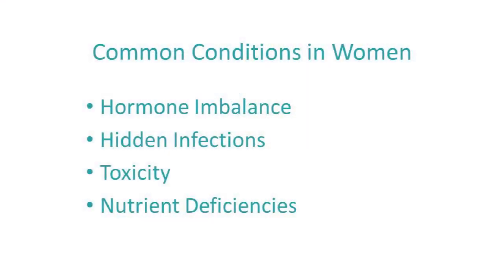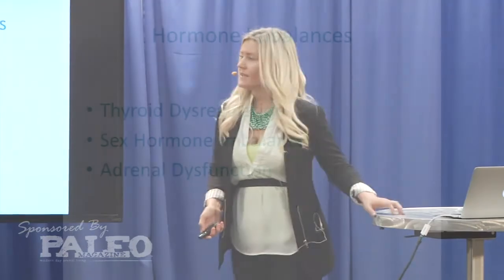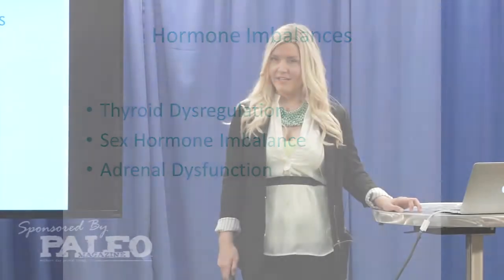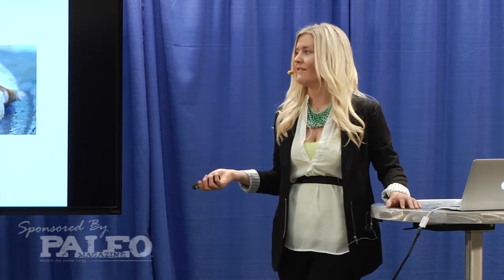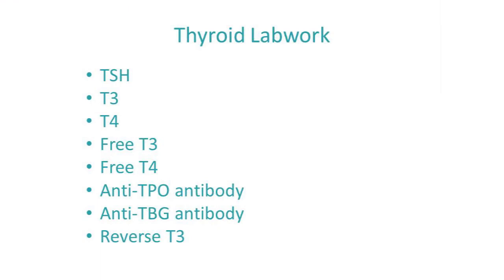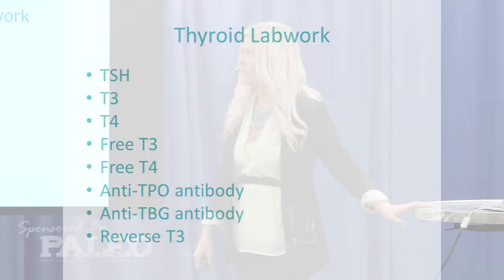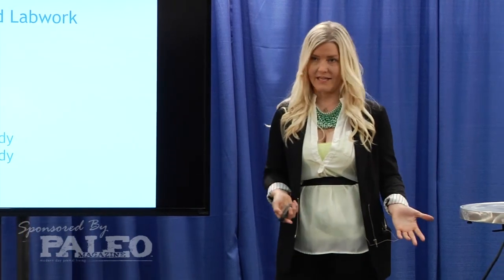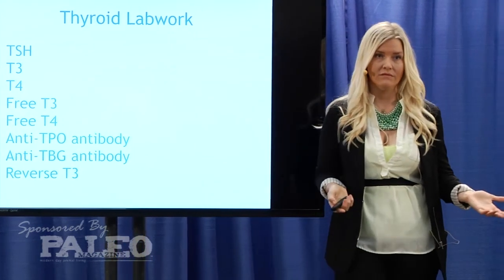Dr. Lauren Noel - Thyroid Issues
Dr. Lauren Noel on thyroid issues and women's health. Filmed live at Paleo f(x) Austin.